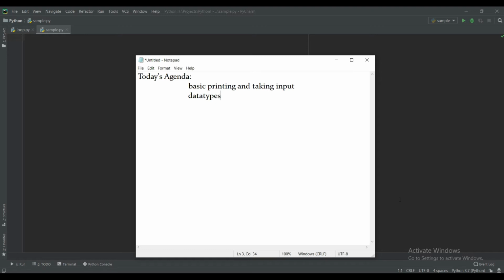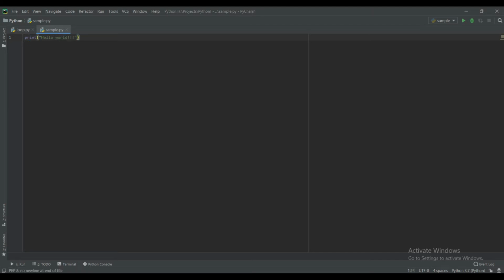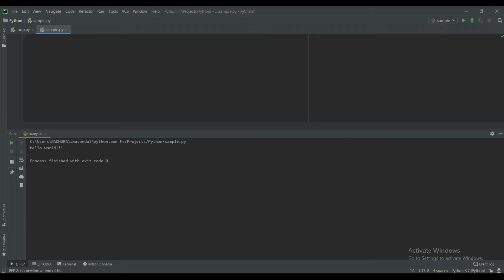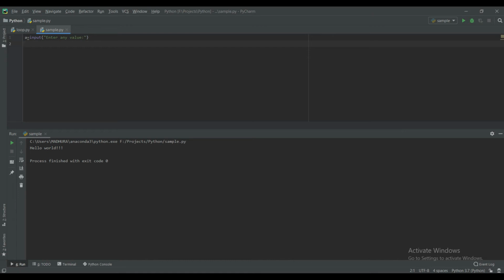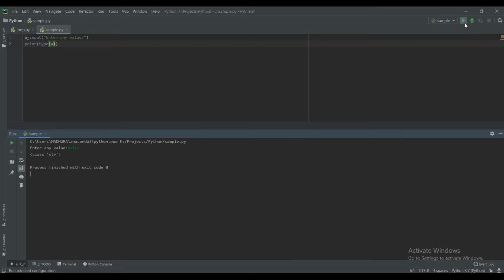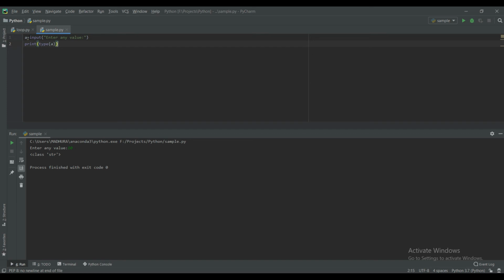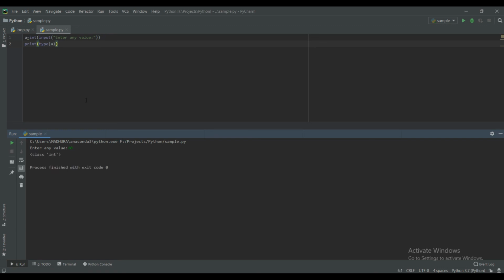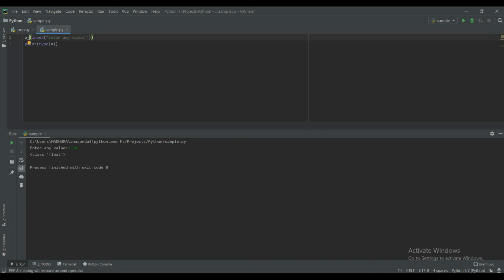Introduction To Python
It will give basic information about python programming...